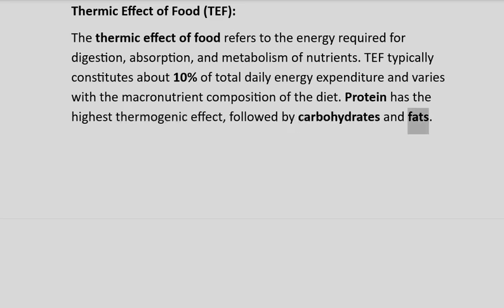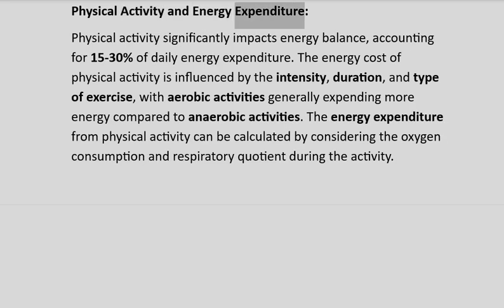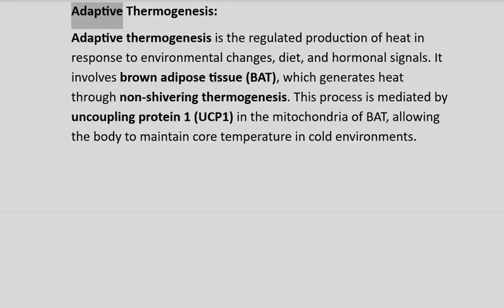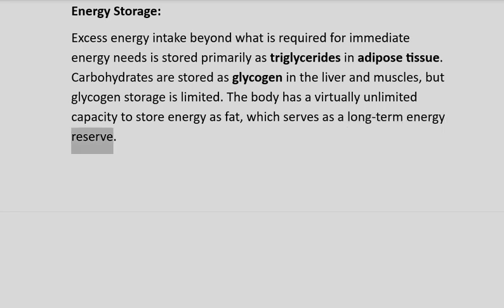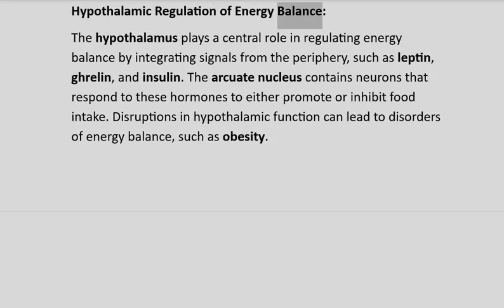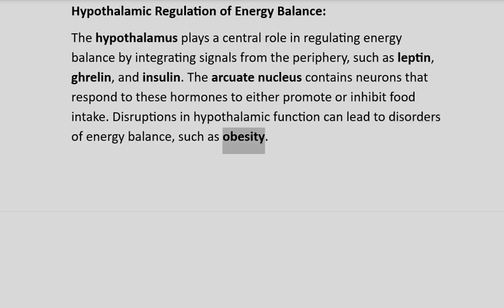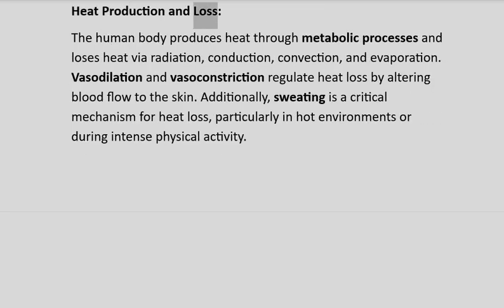Energy balance and Temperature Regulation | Physiology Series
Welcome to our "Human Physiology Series" where we explore the fascinating mechanisms that keep the human body functioning optimally. In this first episode, we dive deep into Energy Balance and Temperature Regulation—two vital processes that maintain homeostasis and ensure our bodies operate efficiently.

Whether you're a student, a healthcare professional, or simply curious about how your body works, this video will provide you with valuable insights into the complex yet fascinating world of human physiology.